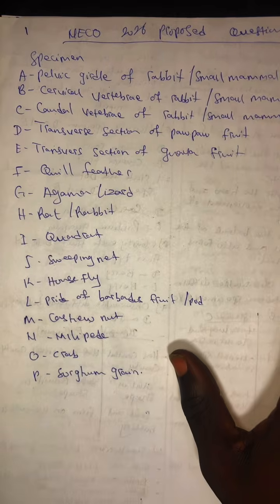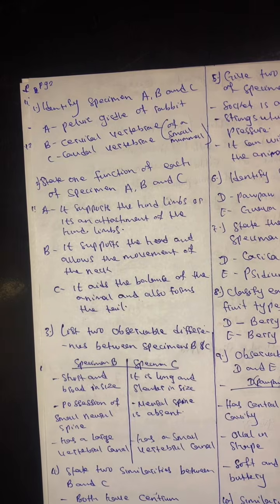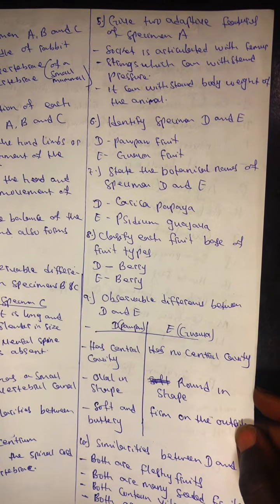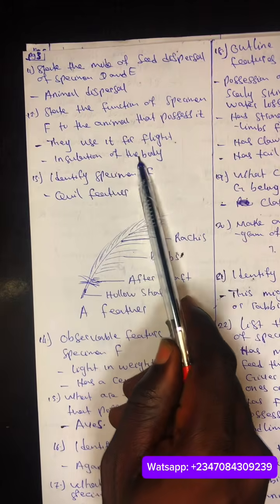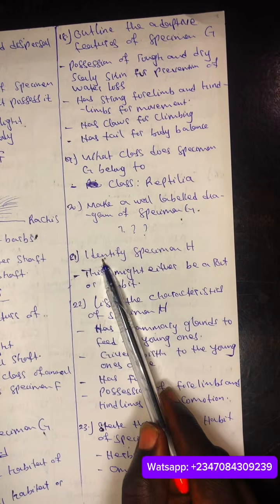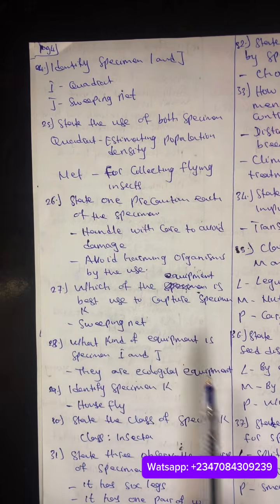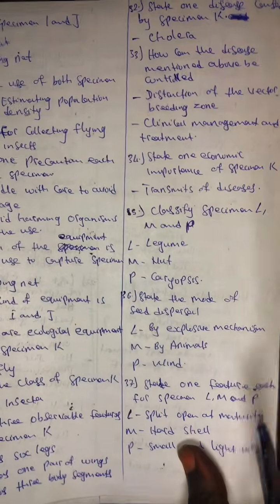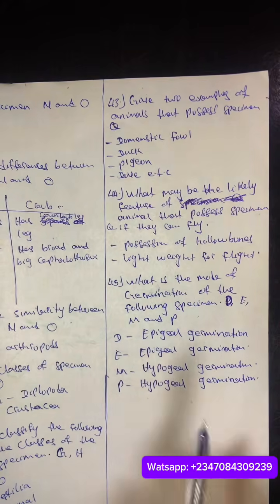NECO 2026 BIOLOGY PRACTICAL BREAKDOWN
Are you preparing for NECO 2026 Biology Practical? This video is your ultimate A1 guide!

In this lesson, I carefully break down all the likely specimens (A–P) and show you:
✅ Identification of each specimen
✅ Key observable features
✅ Functions and adaptations
✅ Differences & similarities (NECO standard)
✅ Classification made simple
✅ Examiner’s marking secrets 💯

🎯 WHY YOU MUST WATCH:

👉 This is based on real NECO practical pattern
👉 Likely repeated questions explained
👉 Helps you answer like an examiner expects

💡 EXAM SUCCESS TIPS:

Always write clear observable features

Use tabular form for differences

Practice labelled diagrams

Avoid unnecessary long answers

The specimens and questions discussed are predictions based on trends, syllabus, and past examinations, and do not represent the actual NECO examination paper.

Students are strongly advised to:
✔ Study the full syllabus
✔ Practice past questions
✔ Use this video as a revision guide only.